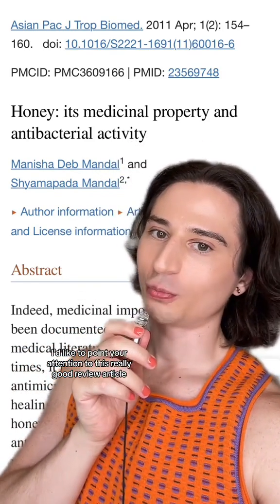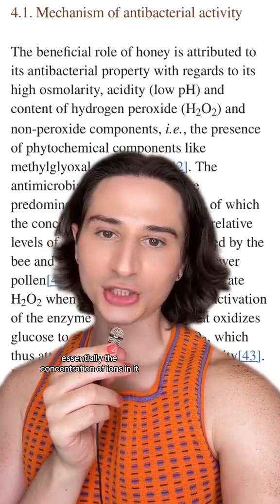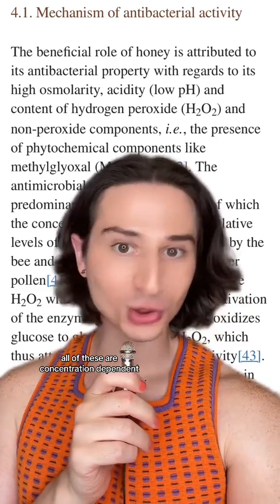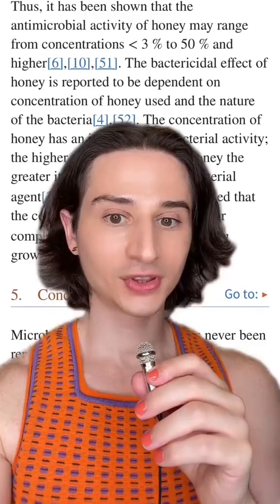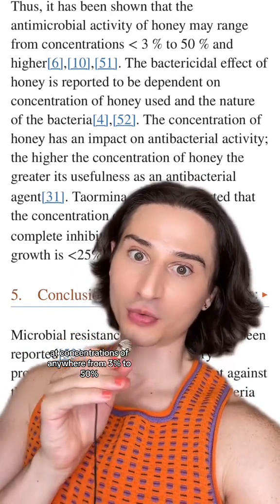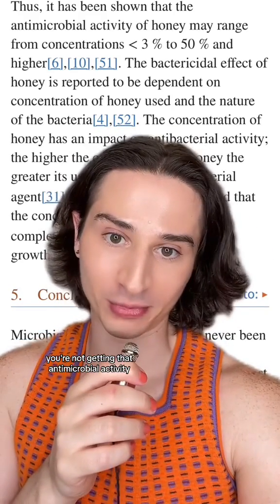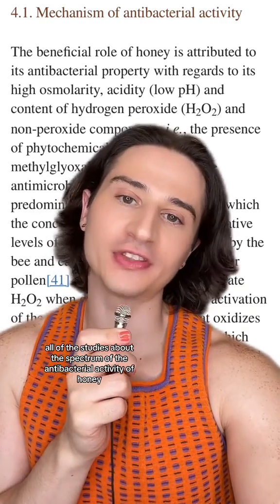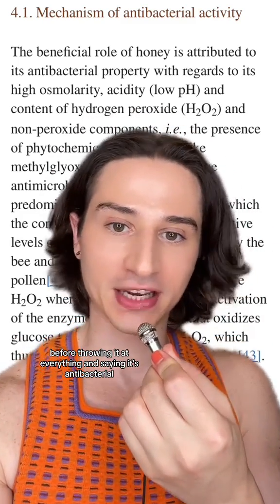Is Honey Really Antibacterial?